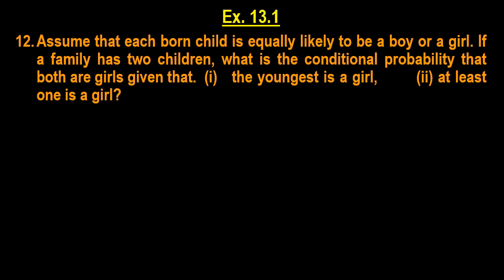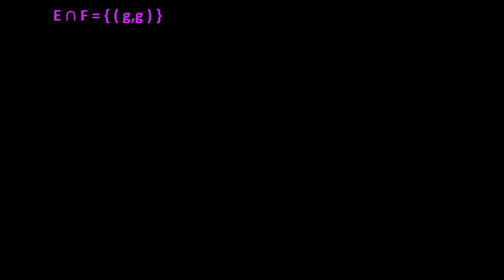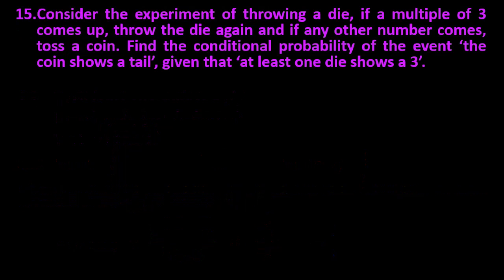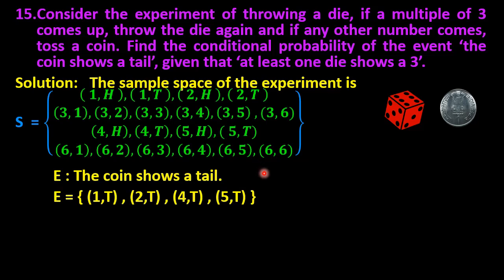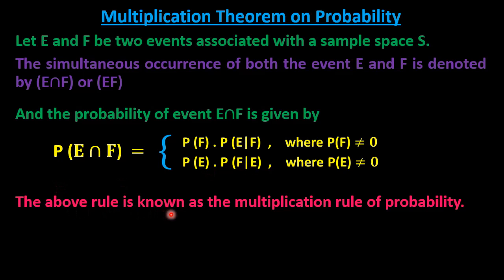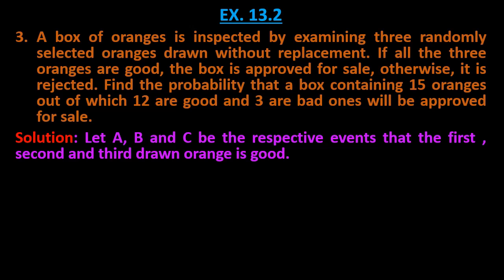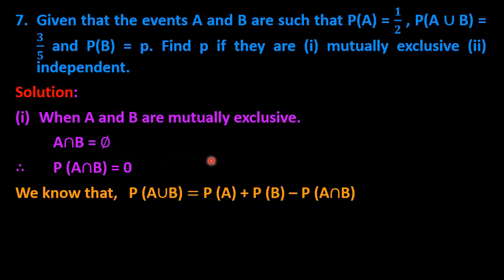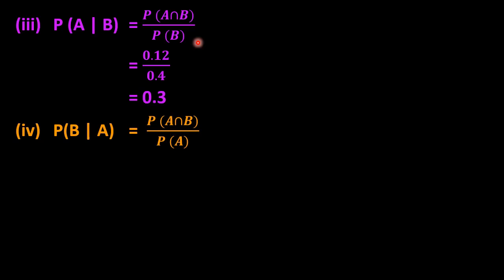Probability | Part - 2 | CBSE - 12 , Mathematics